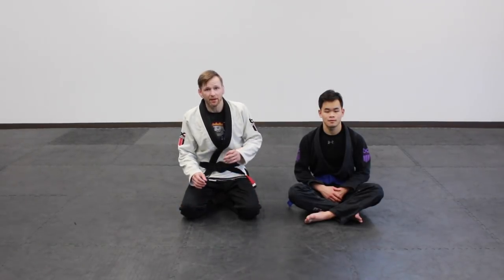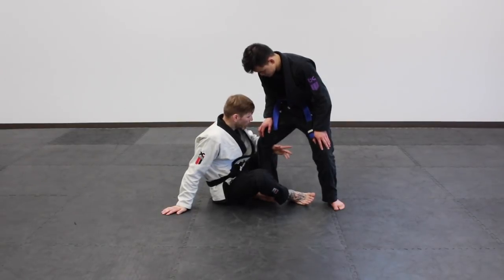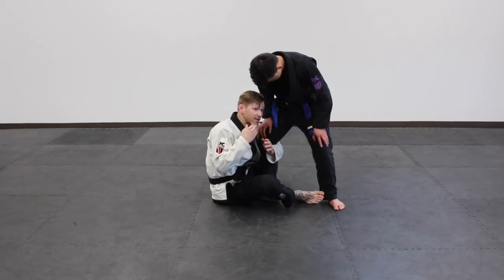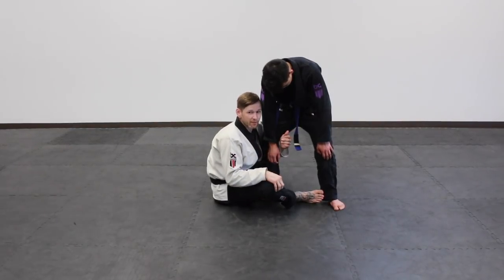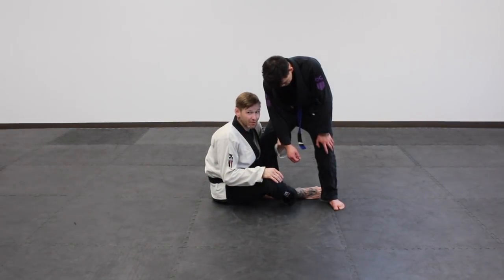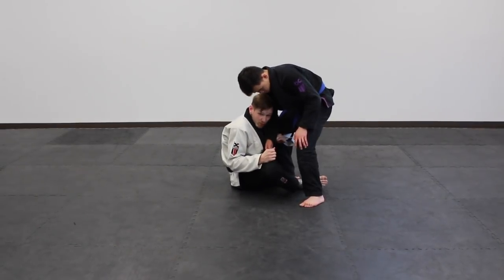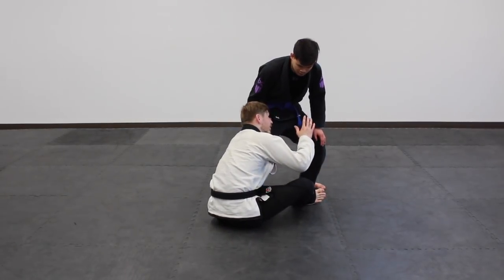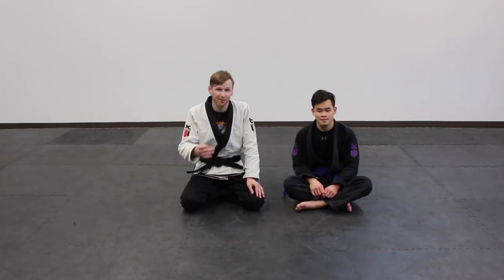Shin On Shin Guard - Drew Weatherhead Brazilian Jiu Jitsu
Shin on Shin Guard is a very easy to use option that can turn a seated guard into a Sweep headquarters!

BJJ Black Belt - Drew Weatherhead - explains how to set it up as well as a couple simple but effective uses of it!

Academy: Central Alberta Brazilian Jiu-Jitsu
Demonstration Partner: Alvin Lam
Kimonos: BCKimonos
CG Intro: Justin Lewis